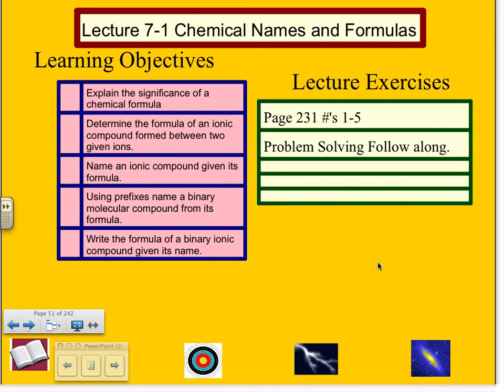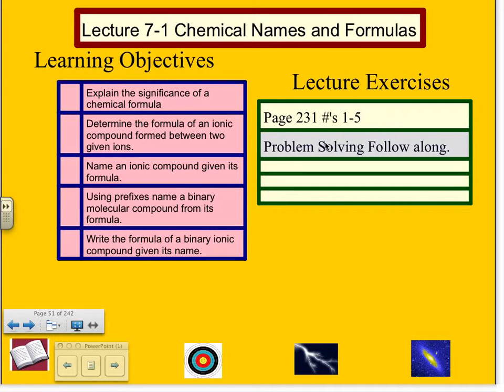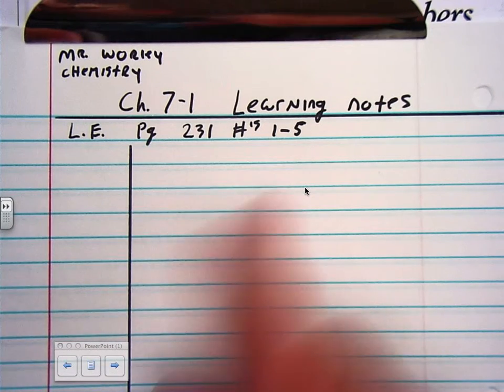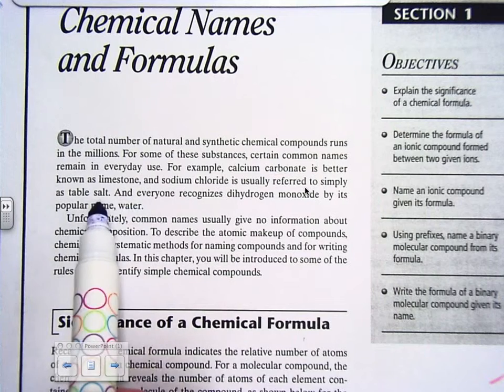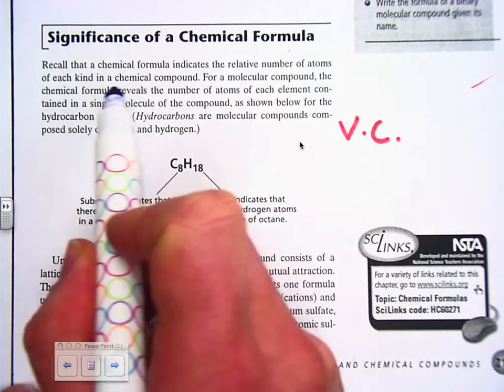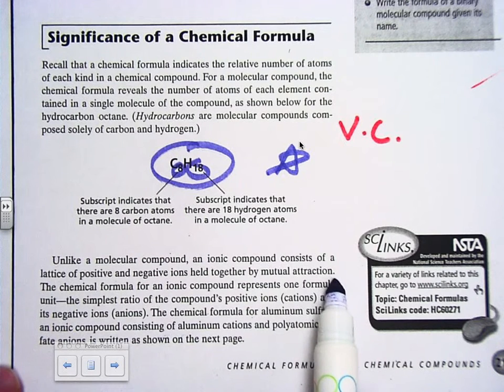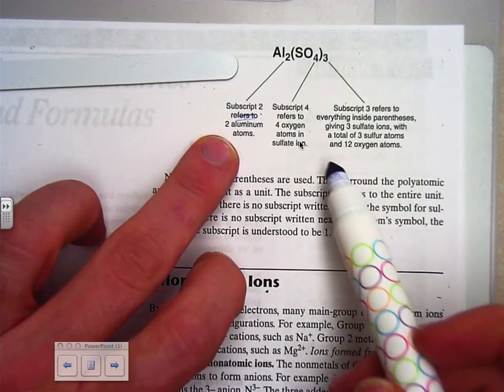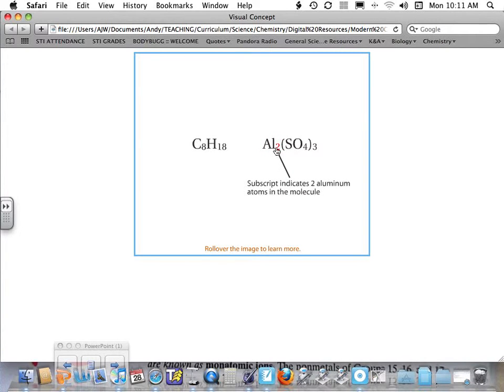Worley Chem 7-1 part 1 computer.m4v